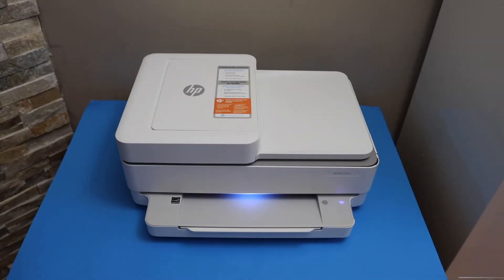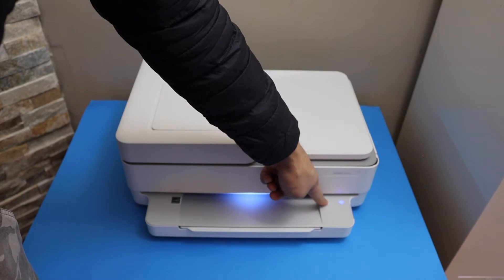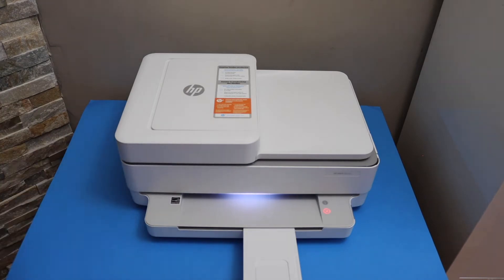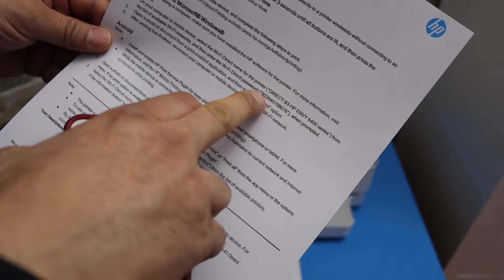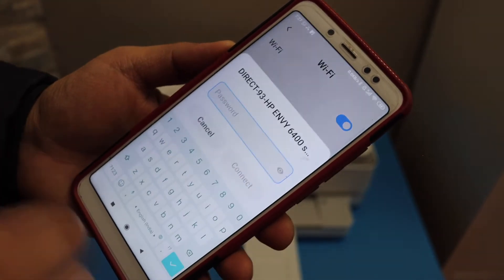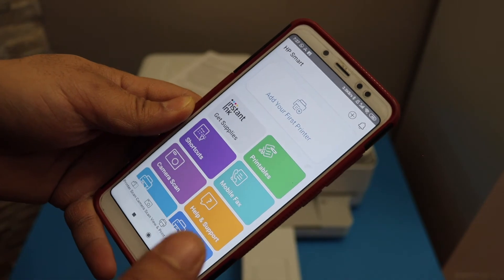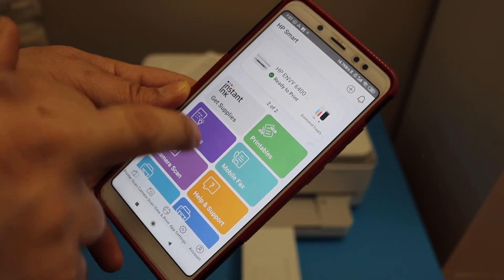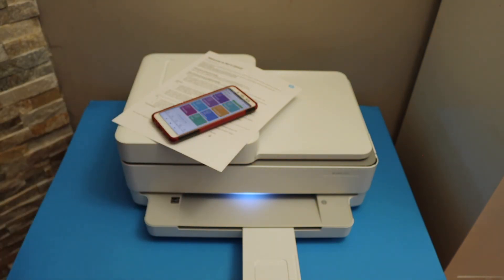HP Envy 6452e WiFi Direct Setup, No WiFi Required, Print Password, Direct Setup.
This video reviews the step-by-step method to do the wireless wifi direct setup of your  HP Envy 6452e All-in-one Printer with iPhone and HP Smart App.